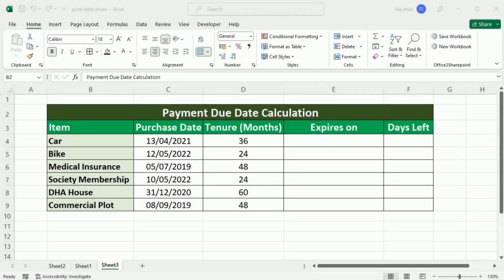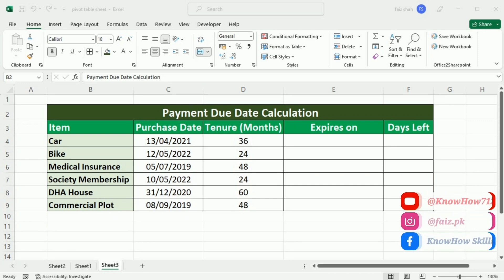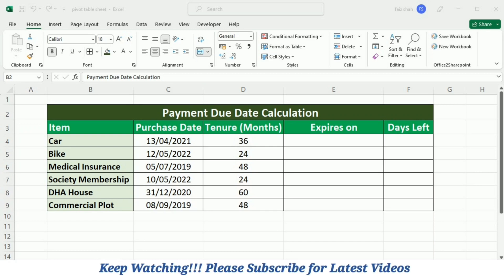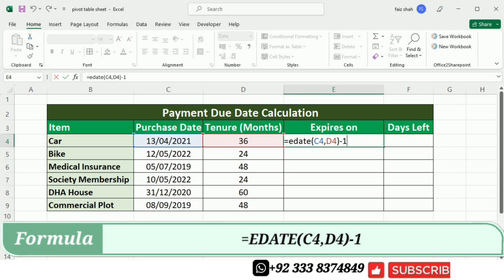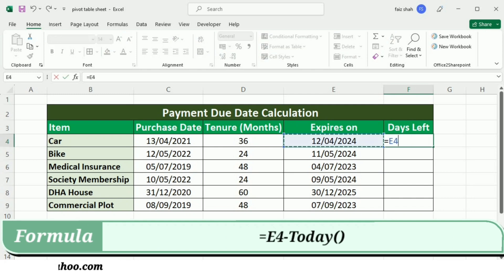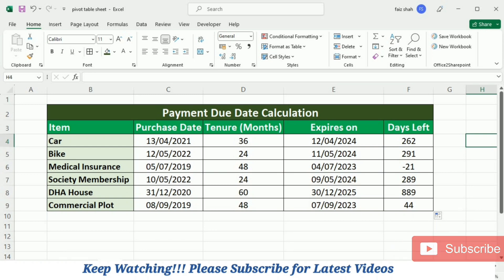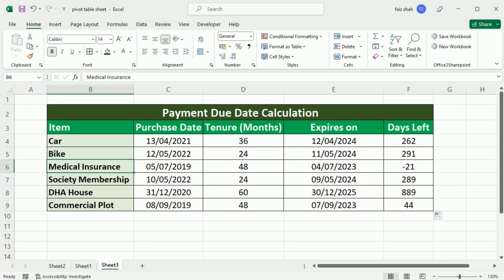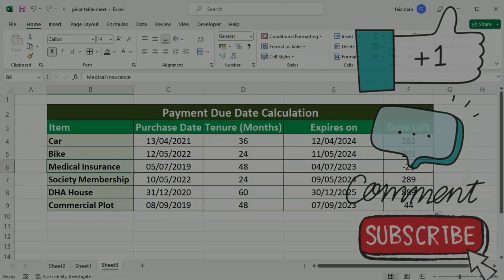Excel Payment Due Date Calculation Made Easy: Never Miss a Deadline Again! Excel Tutorial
Are you tired of struggling with payment due date calculations in your financial spreadsheets? Say no more! In this comprehensive step-by-step tutorial, we'll walk you through mastering payment due date calculations in Excel. With this powerful skill, you'll never miss a payment deadline again, saving you time and avoiding those pesky late fees.

Tracking payment schedules manually can be tedious and error-prone, but fear not! Our Excel experts will guide you through the process, making it easy for beginners and experienced users alike. Learn how to streamline your financial management tasks and stay on top of your payment deadlines like a pro.

In this Excel tutorial, you'll discover:
- How to calculate payment due dates efficiently using Excel's date functions.
- Tips for automating your financial spreadsheet for seamless payment tracking.
- Techniques to ensure timely payments and avoid late fees.
- Excel formulas and tricks to enhance your financial management skills.

Say goodbye to payment date stress and take control of your financial tasks with Excel's powerful capabilities. Watch the video now to unlock the full potential of payment due date calculations and become a master of financial organization. Start making your financial life easier and more efficient today!